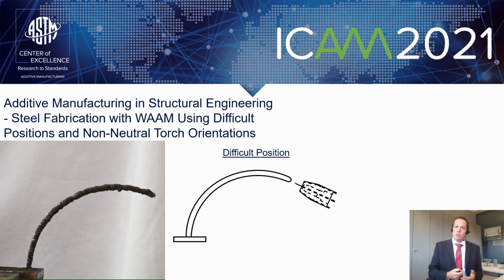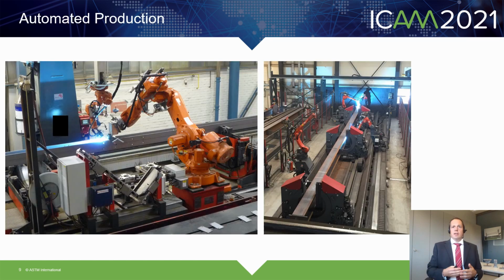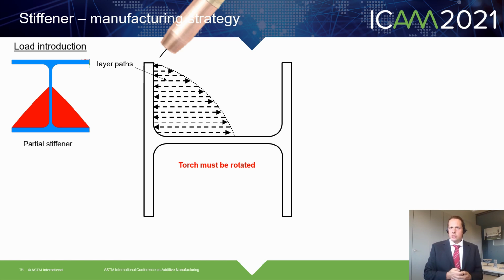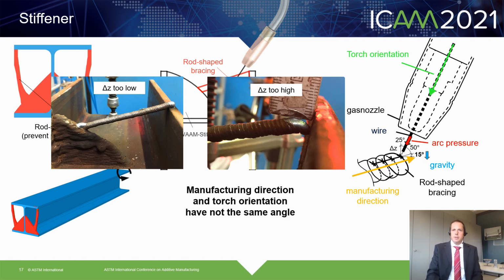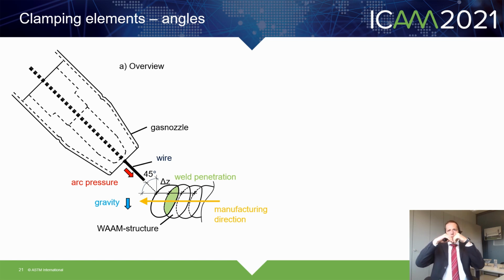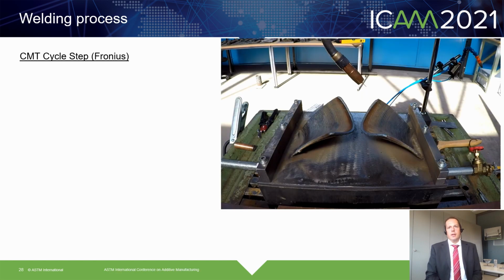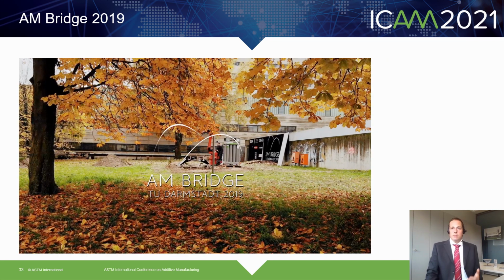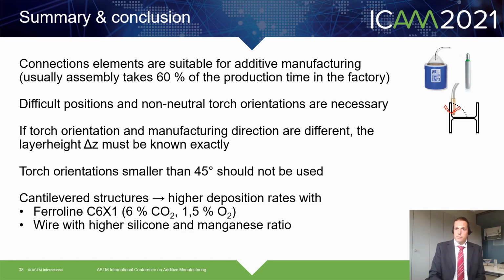WAAM in Structural Engineering | ICAM 2021 Presentation | Thilo Feucht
Full Title of the presentation:
"Additive Manufacturing in Structural Engineering - Steel Fabrication with WAAM Using Difficult Positions and Non-Neutral Torch Orientations"
Invited presentation at International Conference on Additive Manufacturing ICAM 2021.
Thumbnail Picture by Claus Völker.

Abstract:
Wire Arc Additive Manufacturing is based on welding and is suitable for manufacturing large components from steel. Compared to other processes (SLM, SLS), it offers high deposition rates on the one hand and almost no material loss during deposition on the other. Furthermore, WAAM is very well suited for construction site production. In 2019, the authors manufactured the world's first steel bridge on site using the WAAM across a small creek. Many conclusions were gained about the challenge and feasibility of horizontal fabrication, which are presented in this paper. In addition to manufacturing in the horizontal direction, additive manufacturing in difficult positions and non-neutral torch orientations is also relevant to practical applications, especially when manufacturing on existing parts (for example, rolled I-beams). Additive manufacturing on the web of an I-beam in the area of the root radius does not allow a neutral torch position, since the torch would otherwise collide with the flange there. In these cases, the torch must be inclined and thus welded forehand or backhand, which has an impact on the properties of the manufactured structure. This circumstance has received little attention in research, which is still in its early stages, and will be discussed in this paper. The influence of non-neutral torch position on the geometry and material properties will be described. Furthermore, tested and suitable manufacturing strategies will be presented, as well as information on advantageous slicing.